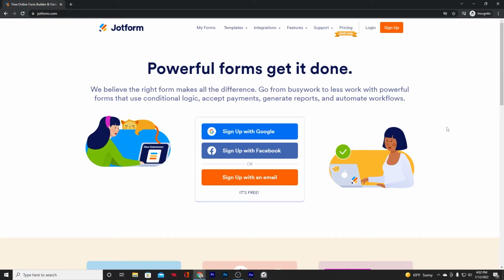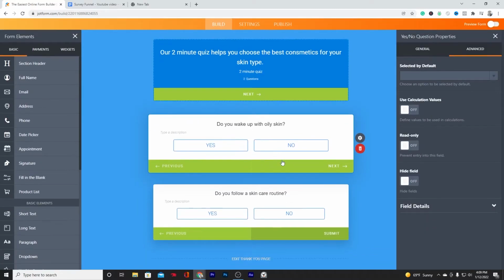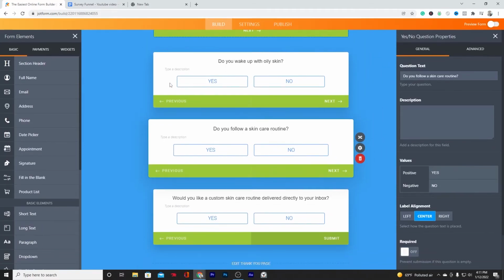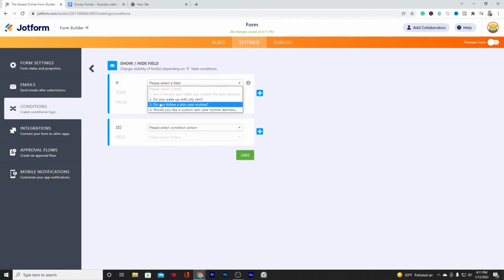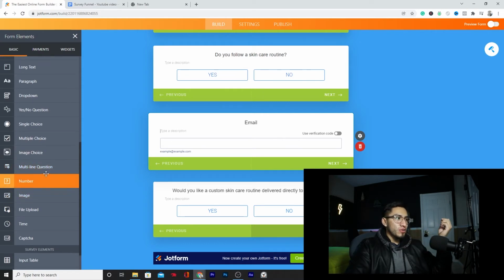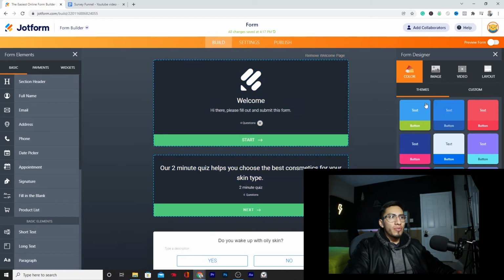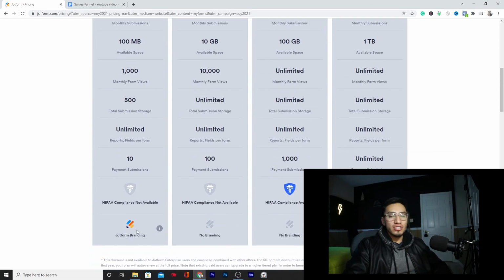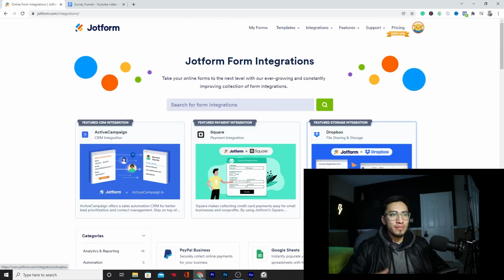Survey Funnel Builder - (Free Alternative)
Survey funnels and Quiz funnels have practically taken over the marketing game. Not only can you use them for lead generation, but also to figure out what your target audience is really thinking (through surveys).

I used to use software like click funnels to build my quiz funnel (or survey funnel). But I didn't think it was worth the high fees.

I heard about Jotform for surveys from a friend, and... Well, the rest is history.

In this video, I show you exactly what you can do with Jotform. Including:

Survey funnels, Quiz funnels, and form builder.

My favorite book on online business: 'Confessions of A Persuasion Hitman'

Find out what type of entrepreneur you are with this quick personality quiz

Check out my blog where you'll find more online side hustle ideas

Time codes:
0:00 Intro
0:28 Jotform
0:42 Conditional Logic Forms
1:00 Building a Dummy Quiz
3:40 How to use it for a service-based business
4:00 Customize
4:55 Pricing
5:00 Integrations
6:50 Jotform tutorial?